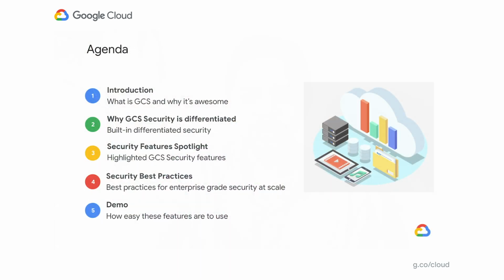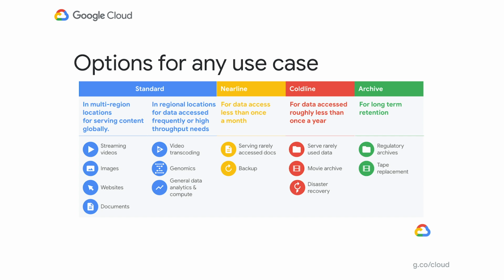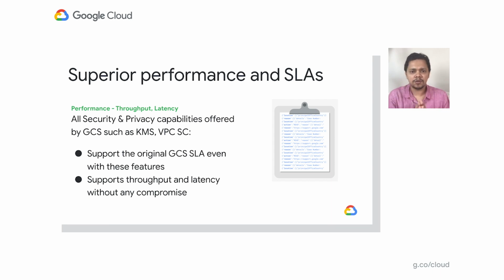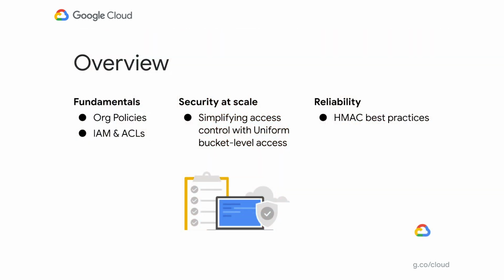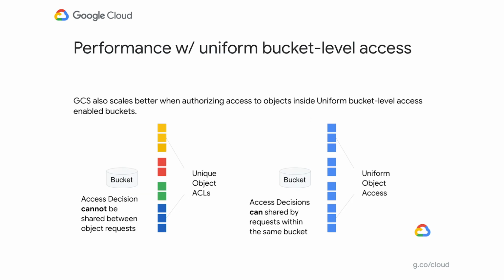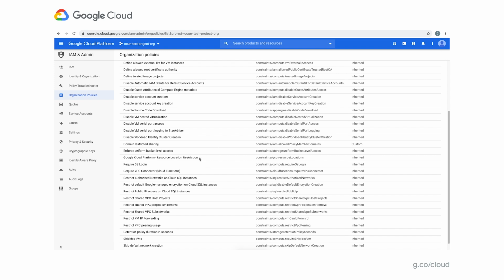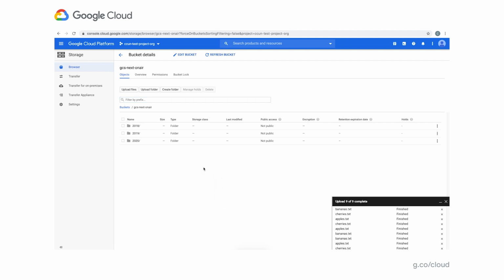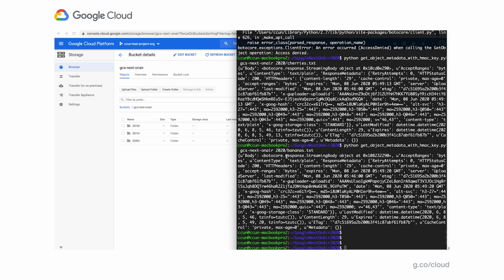Ensure privacy and security for your data in Cloud Storage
This session educates the audience on how to ensure that their valuable data on Cloud Storage is private and secure and not leaked or compromised, with the help of the right defaults, controls, and capabilities offered by Cloud Storage. The audience will take away capabilities, defaults, and best practices for securing, protecting, and governing their data on Cloud Storage. This session also includes live demos and customer testimonials on stage.

Speakers: Subhasish Chakraborty, Chester Cun

STO301

product: Cloud Storage; fullname: Subhasish Chakraborty, Chester Cun;

event: Google Cloud Next 2020; re_ty: Publish; product: Cloud - General; fullname: Subhasish Chakraborty, Chester Cun; event: Google Cloud Next 2020;